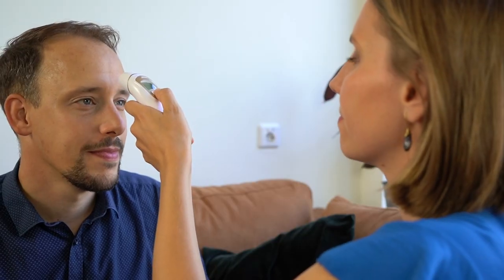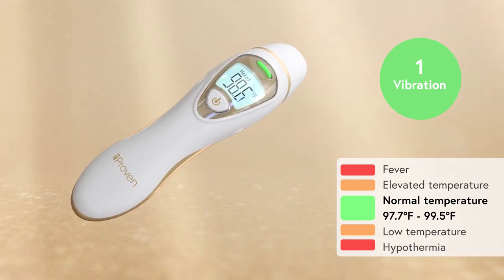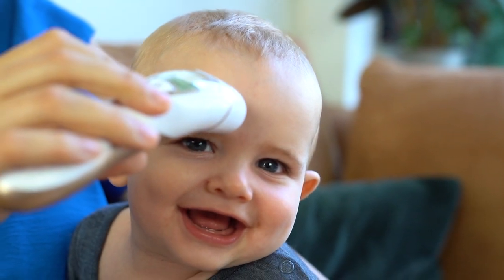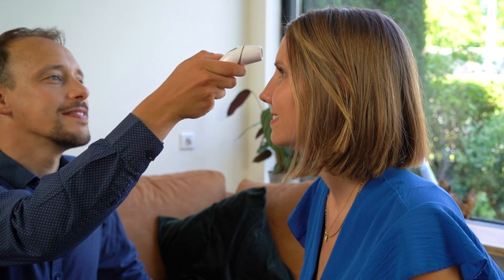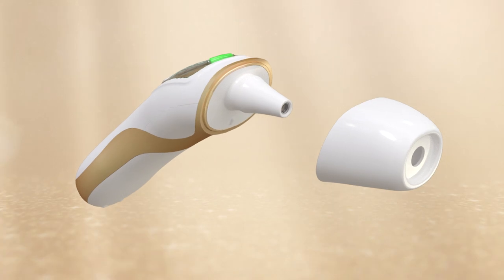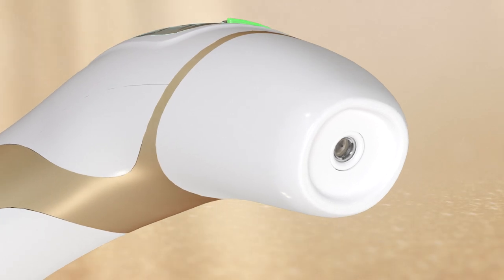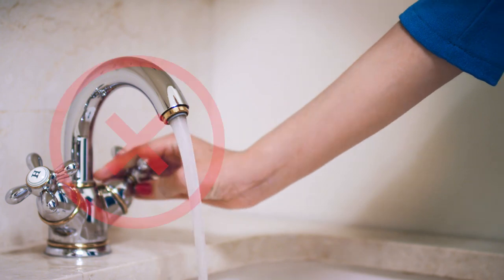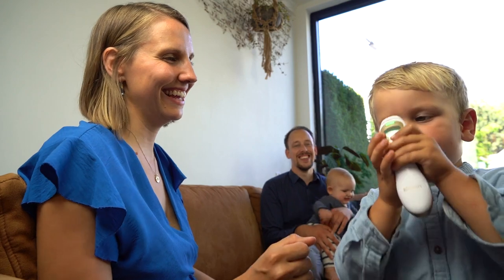How to use the forehead and ear thermometer DMT-77 from iProven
How to use the touchless forehead and ear thermometer DMT-77 from iProven

THE ULTIMATE FAMILY THERMOMETER - The DMT-77 is ideal for all ages, be it a child, adult or the elderly. It’s designed for everyday use at home, a clinic or school. Easily switch between ℉ and ℃ according to your preference. The most1 reliable Thermometer